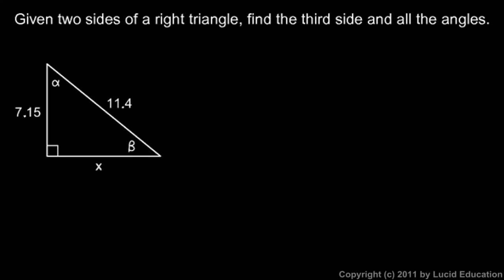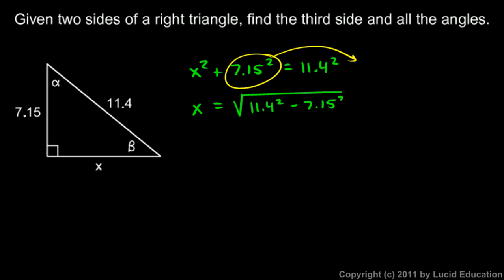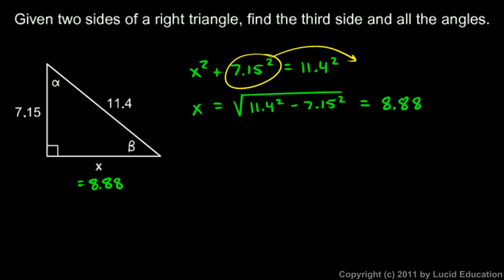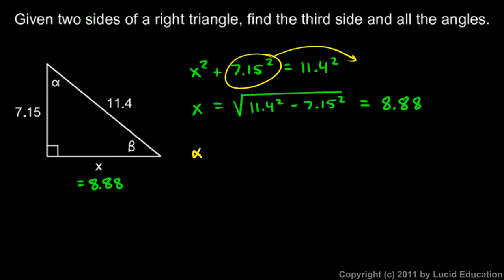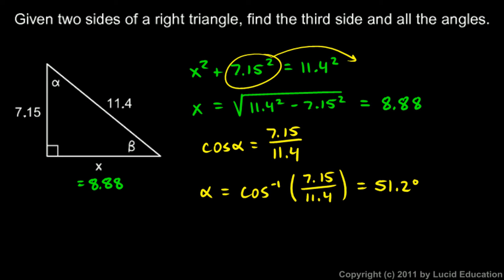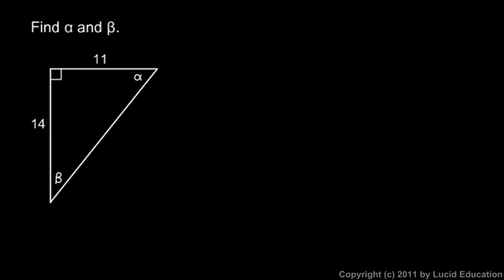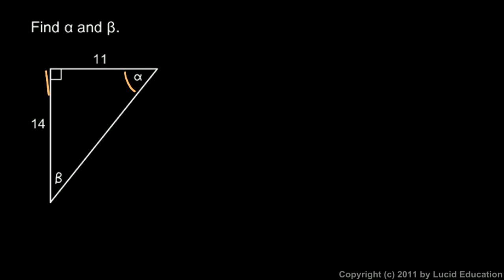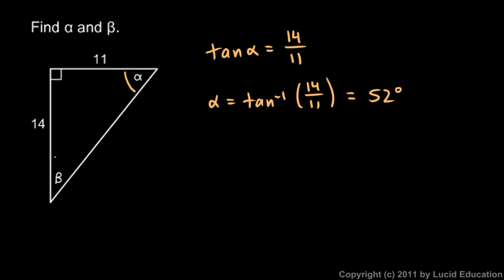Algebra 2 11.09a - Solving Problems - Examples 1 - 2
Trigonometry is useful.  This video starts a series of several example problems involving the trig functions and the inverse trig functions.  From the Algebra 2 course by Derek Owens.  More info on this course and others can be found